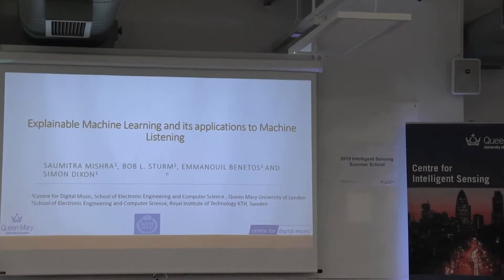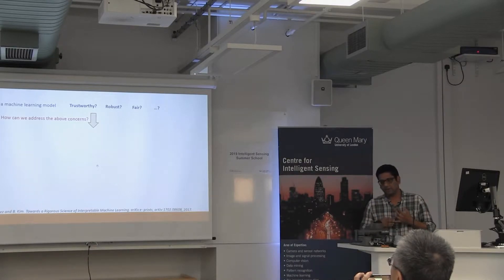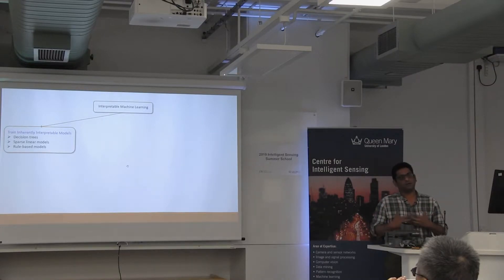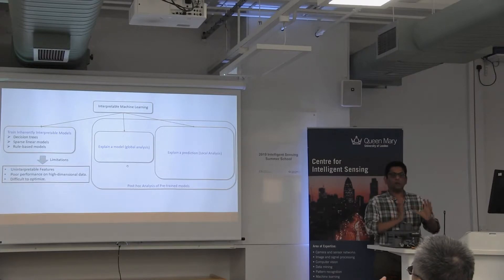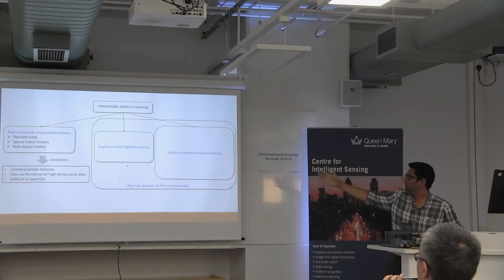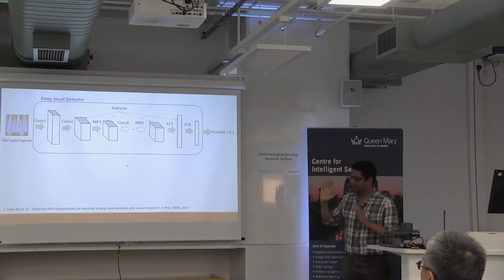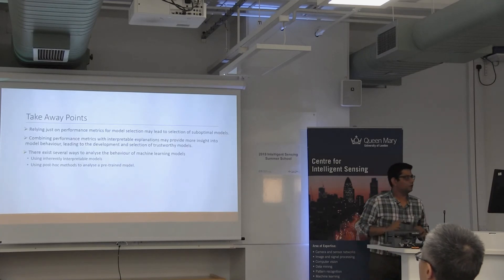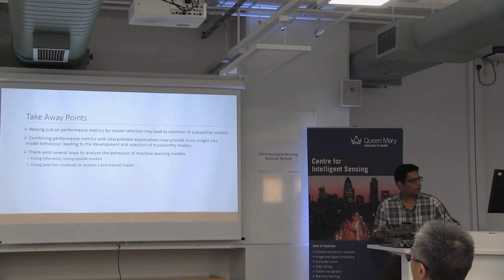Explainable Machine Learning and its applications to Machine Listening - Saumitra Mishra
2019 Intelligent Sensing Summer School

Explainable Machine Learning and its applications to Machine Listening
Saumitra Mishra, Centre for Intelligent Sensing, Queen Mary University of London

Explainable Machine Learning (EML) algorithms aim to make Deep Neural Networks (DNNs) transparent through their post-hoc analysis. This talk will introduce two key categories of EML algorithms for explaining a model and for explaining individual model predictions. We will cover the recent advances in understanding DNNs and will highlight some of the key research challenges that EML methods have to face. We will conclude with a demonstration of our recent works that explain machine listening models to classify audio.